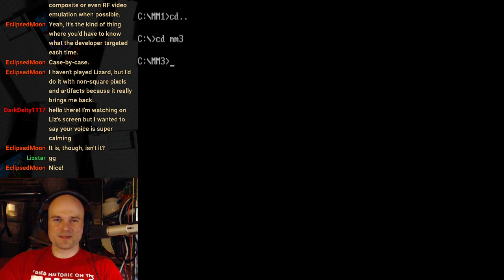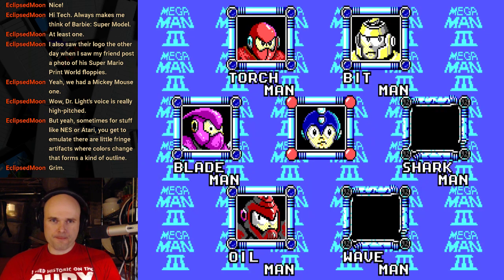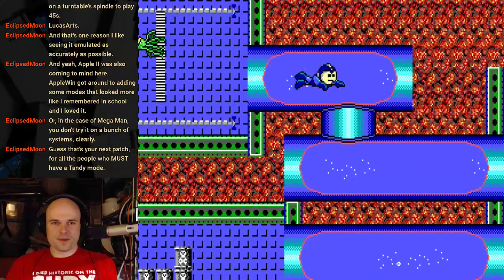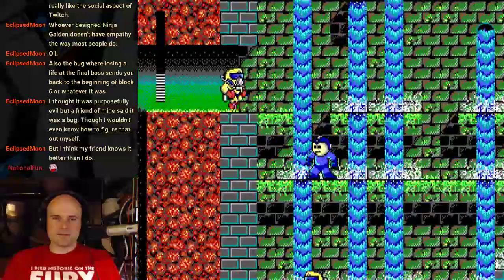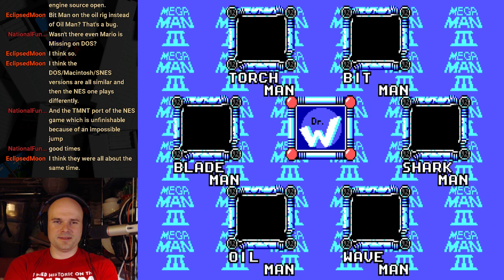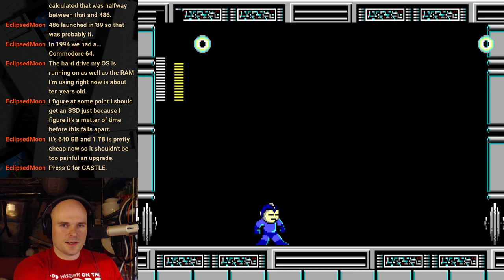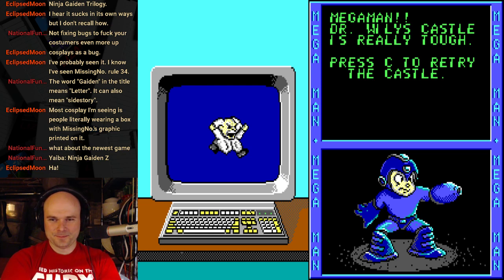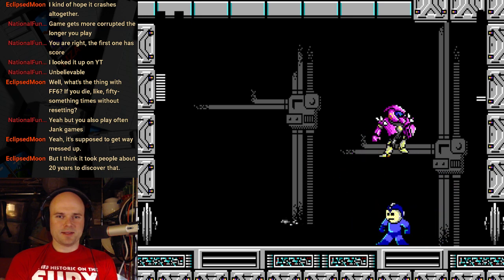Mega Man 3 (DOS) longplay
Mega Man 3 for DOS is a bit weird, but I enjoy it. Dr. Wiley's castle gave me a bit of trouble though.